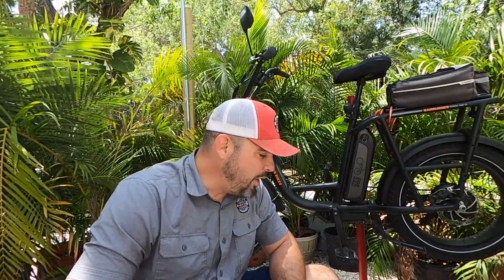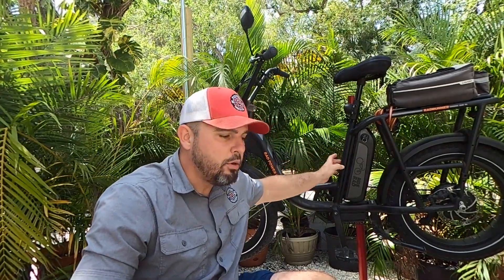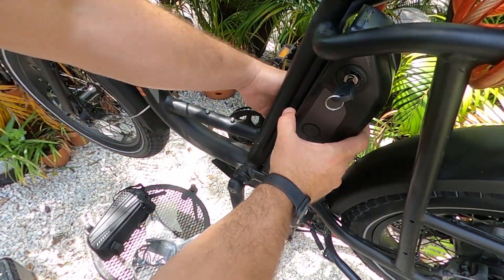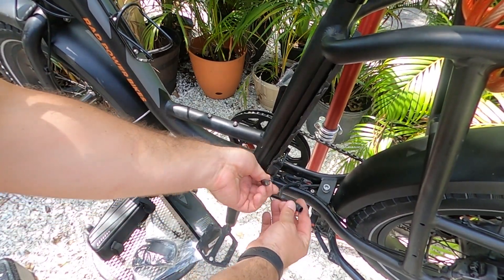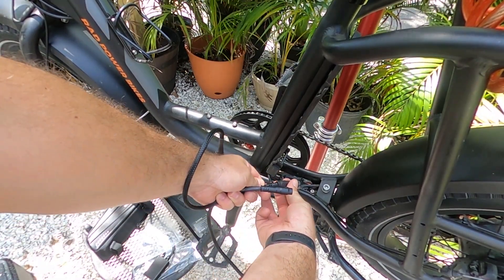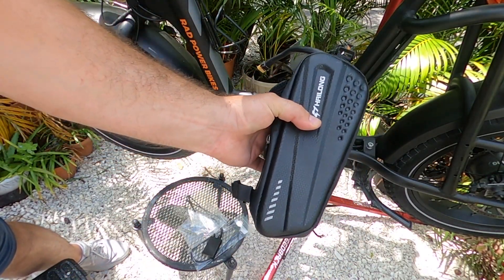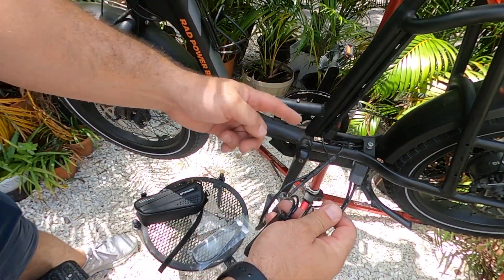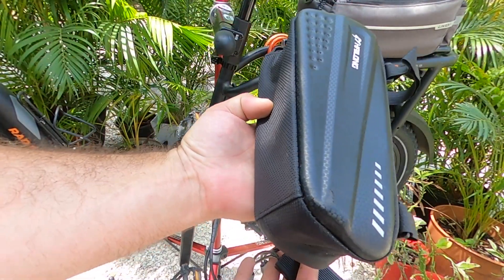Rad E-Bikes | RadRunner | Plug and Play Dual Battery Discharge Balancer Kit | Install Two Batteries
"RadRunner Dual Battery Upgrade: Easy Installation with Plug and Play Kit!"
"Extend Your Adventures: RadRunner Dual Battery Discharge Balancer Install Guide"
"Rad Power Bikes Dual Battery Mod: Boosting Range and Performance!"
"Upgrade Your RadRunner: Installing Two Batteries for Maximum Riding Fun!"
"Plug and Play Power: RadRunner Dual Battery Kit Installation Tutorial"